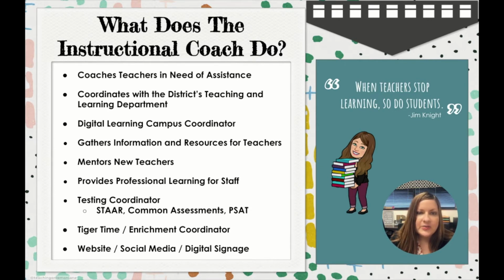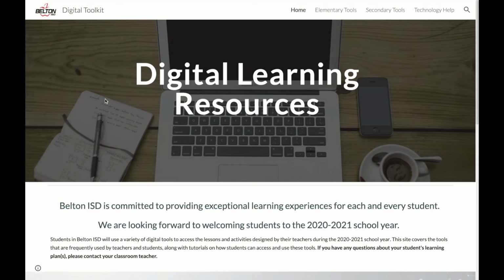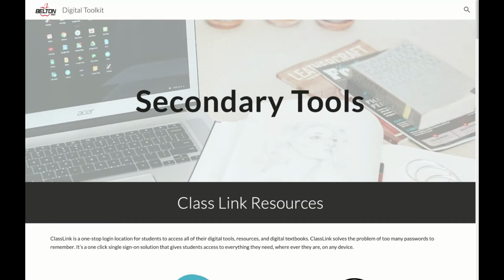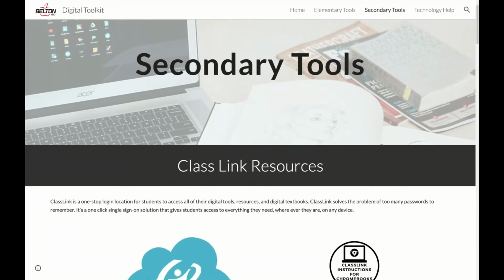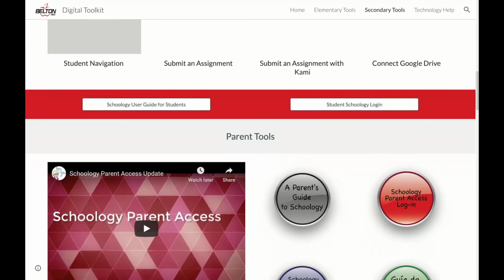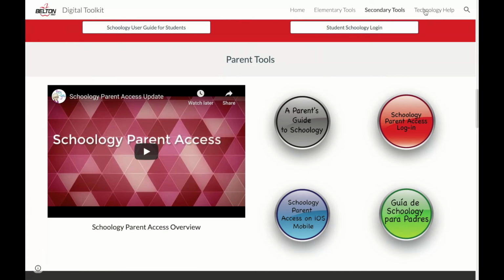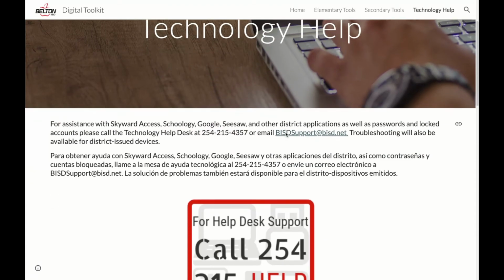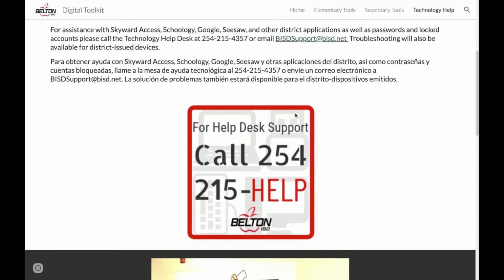Robyn Burney - Instructional Coach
Open House 2020 Video for Mrs. Burney - Instructional Coach